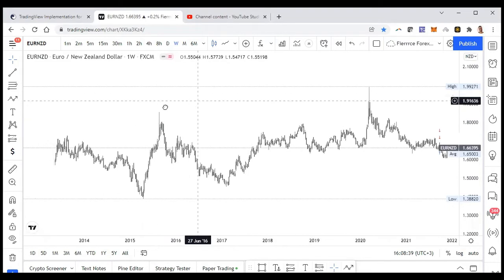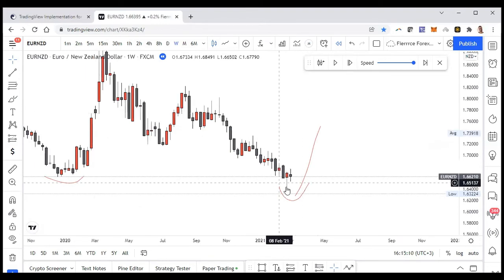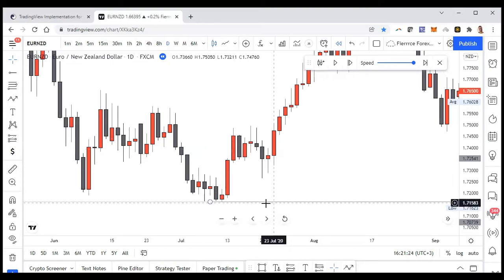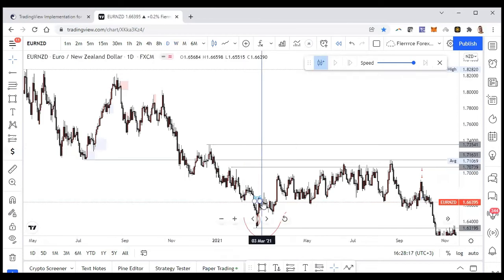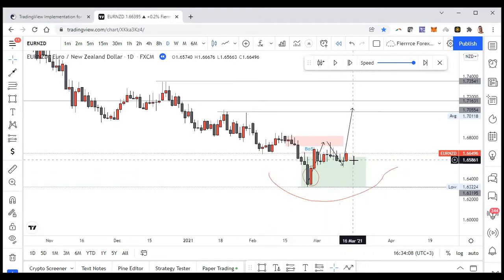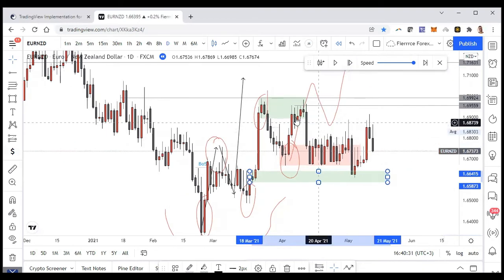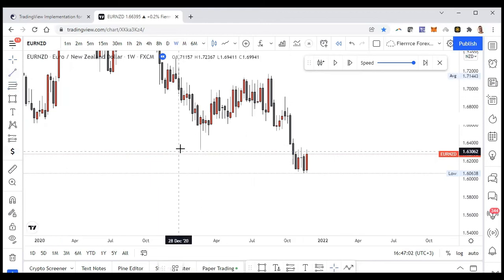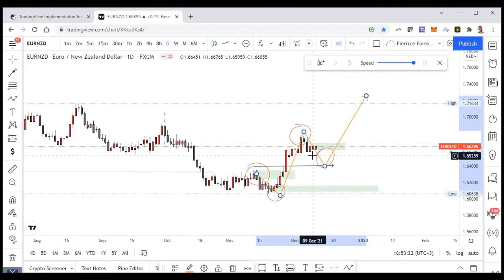BONUS: Supply and Demand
If you understand structure, then throw in Supply and Demand, you have pieces of the puzzle that will help you put together a trading strategy with high probability.